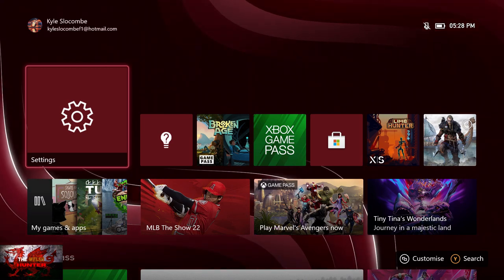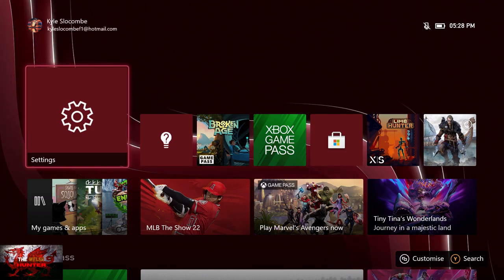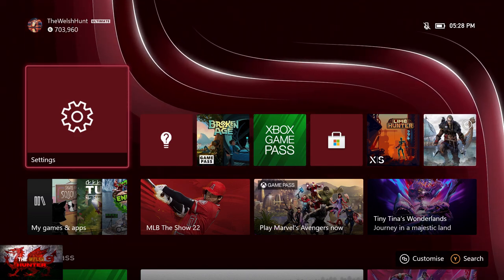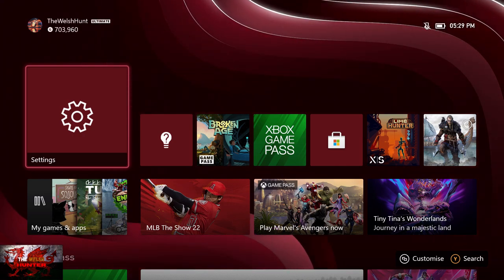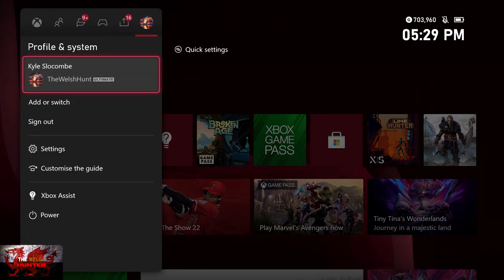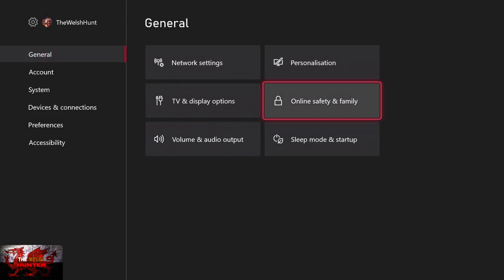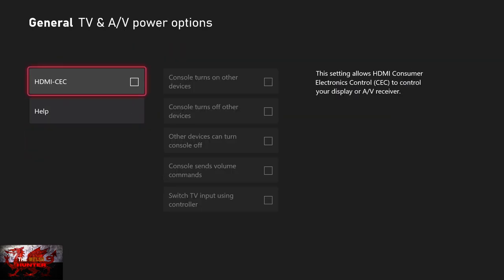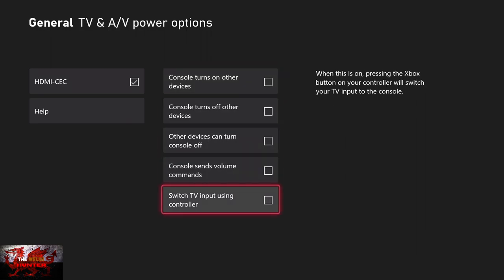New Xbox Series X/S Update - Ability to Switch Your TVs Input With JUST Your Xbox Controller!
Hey Guys! Hey Gals! Superstar Dj's, Here We Go!

Sorry, wrong one!
Anyway, Xbox have just rolled out a new update where you can switch your tvs input by simply pressing the guide/Xbox button on your remote!
I show you just how and where to turn it on incase you want the feature!

TimG84
Khost
TschanSchpange1
TonySki
Eagle 069
Lucas1987

Big Love!